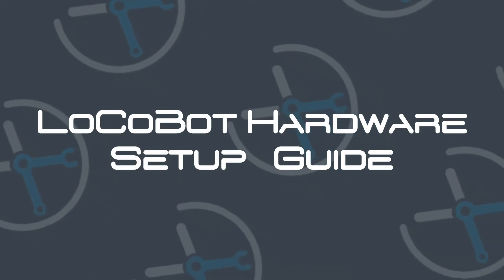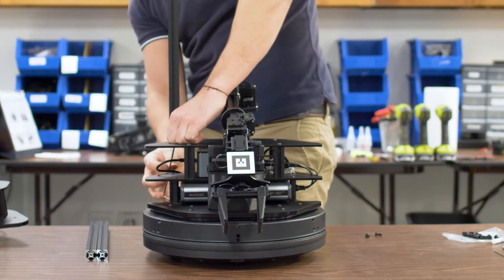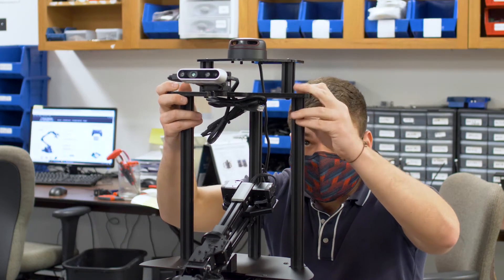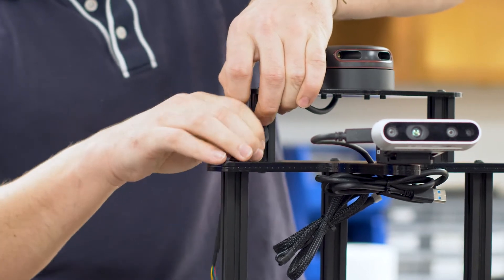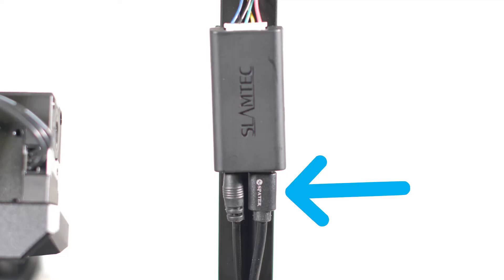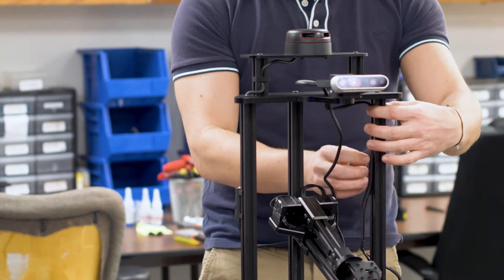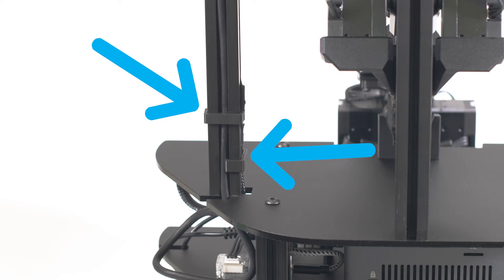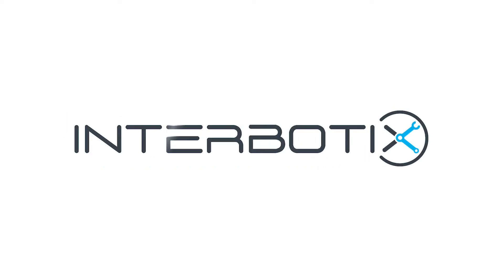LoCoBot Hardware Setup (Kobuki Base)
A quick and simple guide to setting up your LoCoBot hardware. This guide applies to all models.